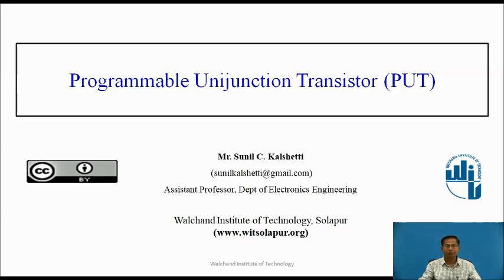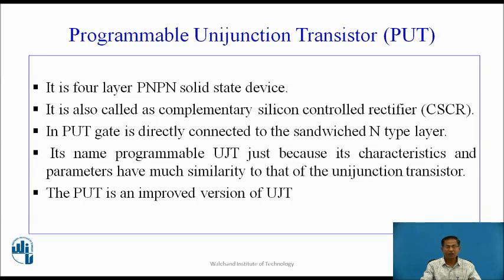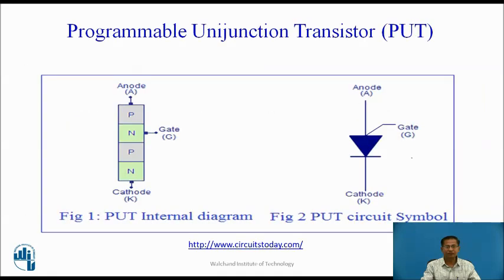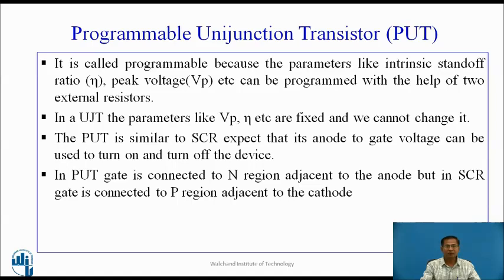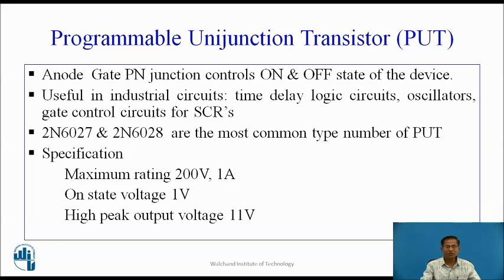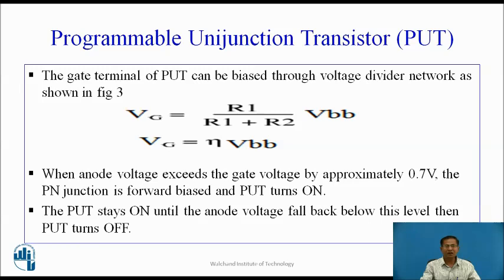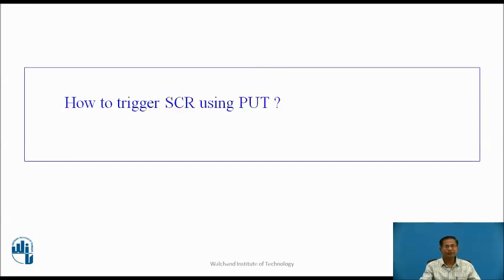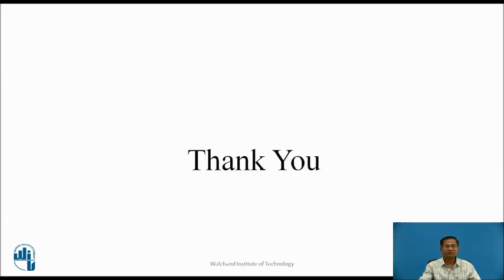Programmable Unijunction Transistor (PUT)